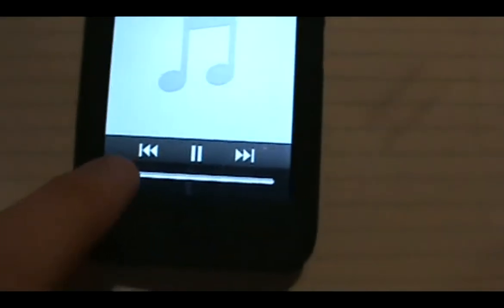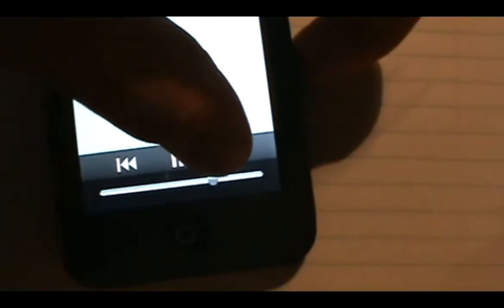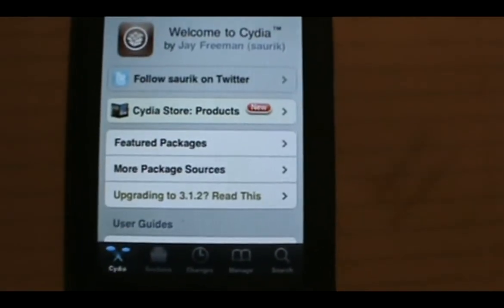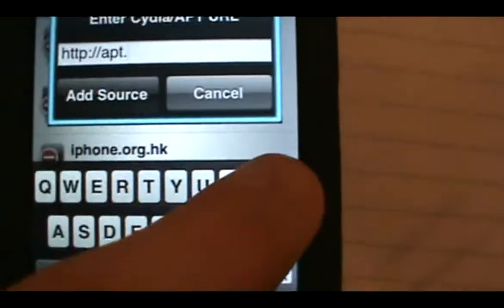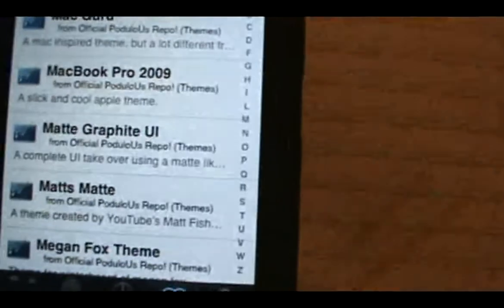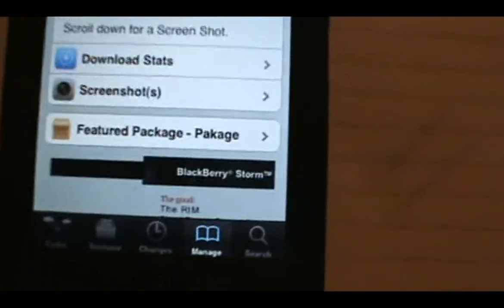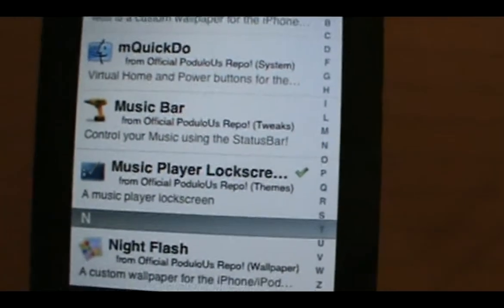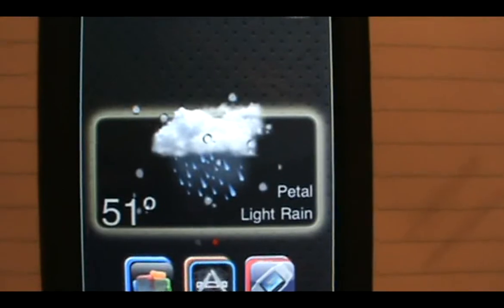My Custom Lockscreen in Cydia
A custom lockscreen I made that is in Cydia now.  This lockscreen is based off of the iPhone and iPod's music player and to me it looks the same!

In future updates I will remix it as in have changing colors and I will make a Matte version of this!